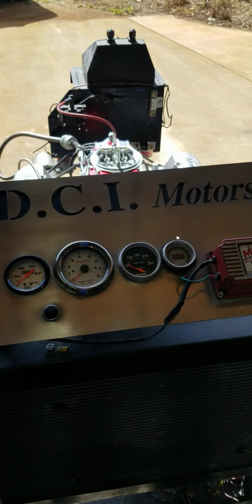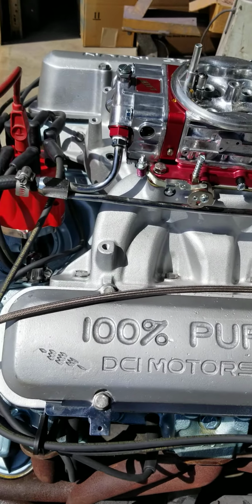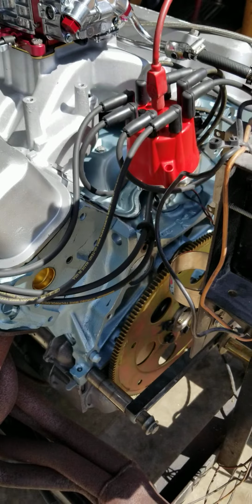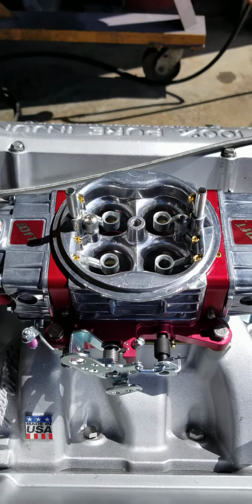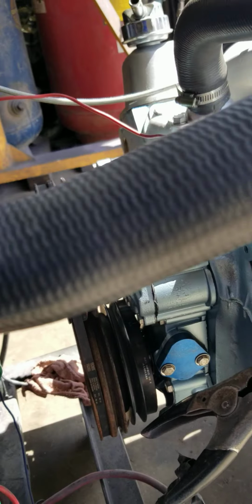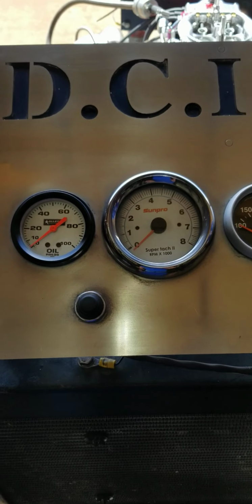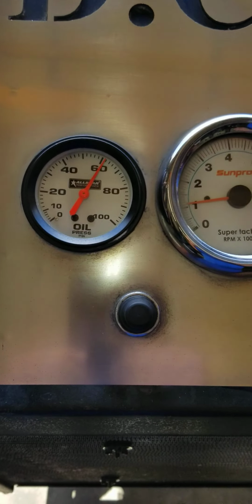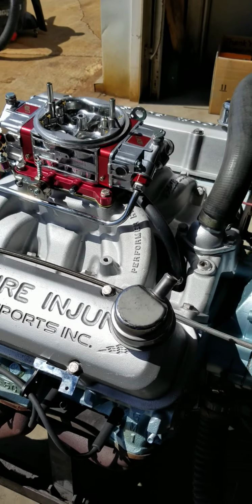Would ya look at this 😲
DCI Motorsports Pump Gas 400 Stroker will put your 3800 pound GTO into the Elevens on pump gas BABY 💪